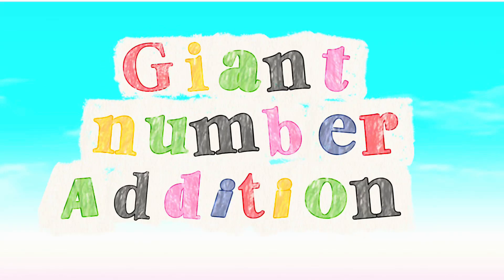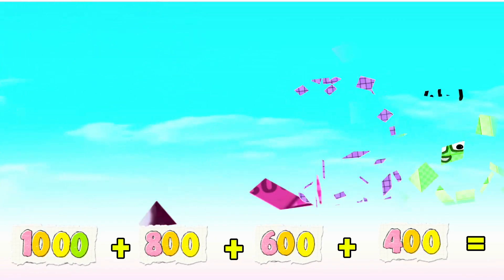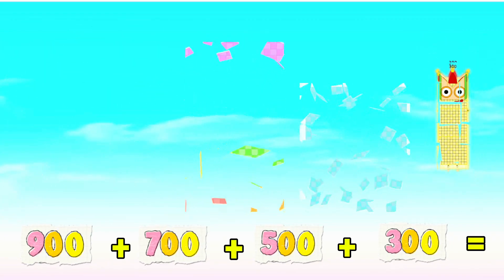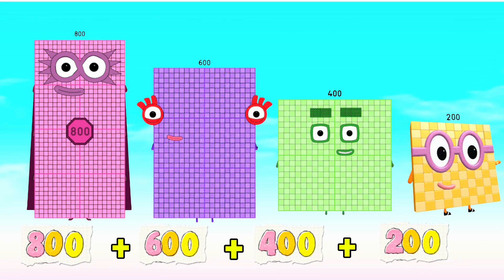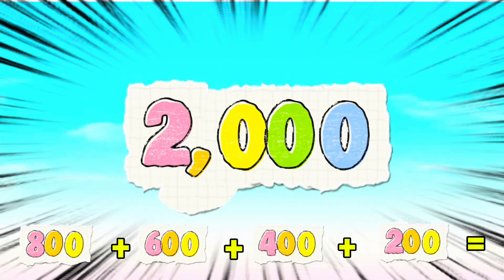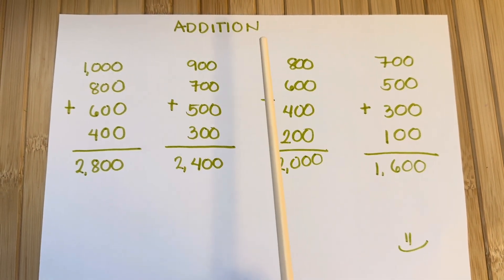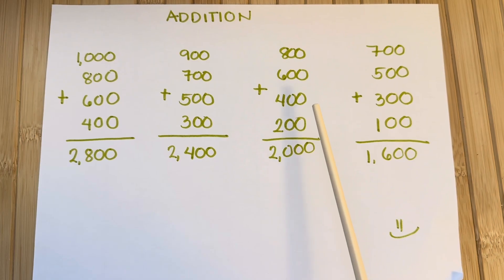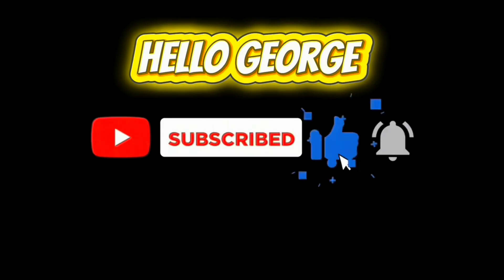ADDING FOUR GAINT NUMBERBLOCKS | ADD BIG NUMBERS | LEARN TO COUNT | hello george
ADDING 4 GIANT NUMBERBLOCKS | ADD BIG NUMBERS | LEARN TO COUNT
Amazing day to everyone and to all numberblocks friends. Join me today, as we learn to add big numbers using numberblocks